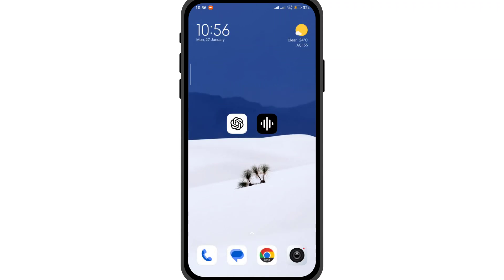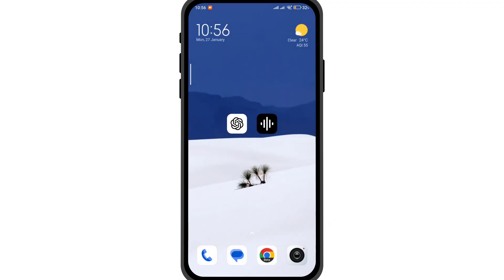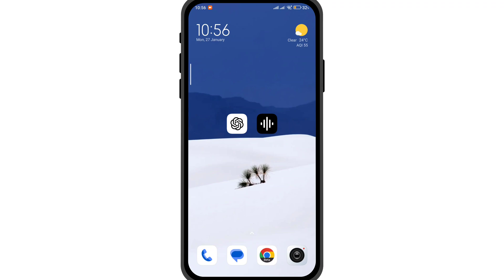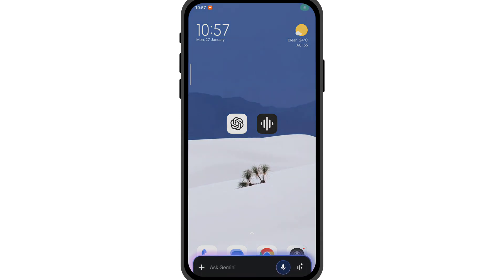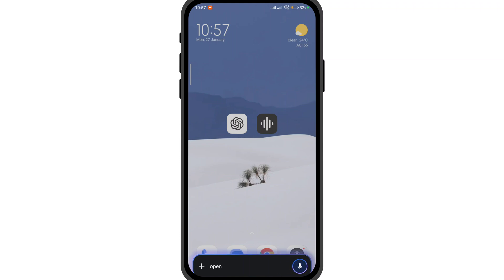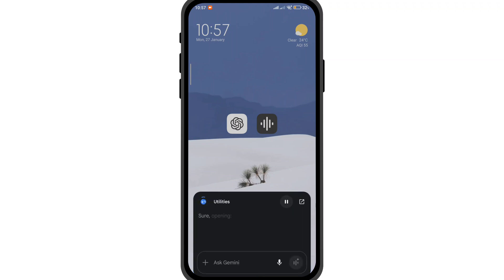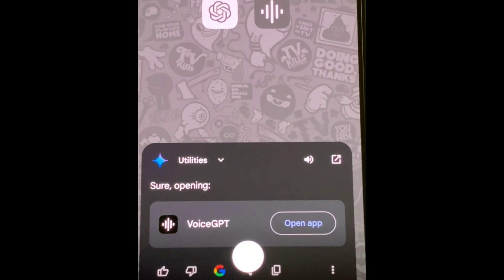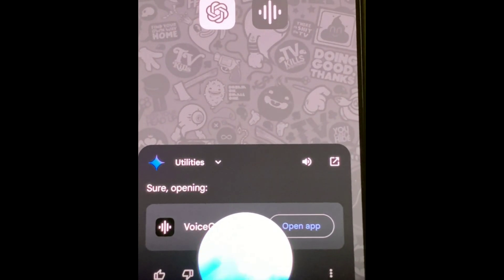Hey GPT! Open ChatGPT Voice Handsfree Android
Directly open ChatGPT Voice Conversation Mode hands-free using Gemini AI or Google Assistant on Android with this simple workaround. Get answers from both Gemini AI and ChatGPT on your mobile device.

Launch ChatGPT Voice with a  "Hey, ChatGPT" like command using Google Assistant or Gemini AI on Android.